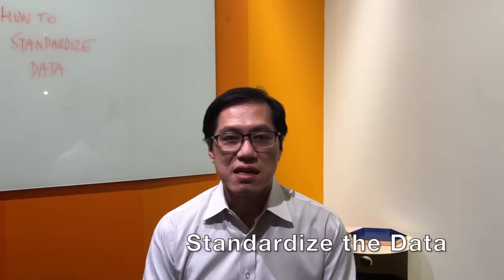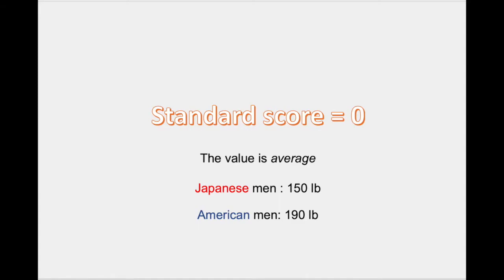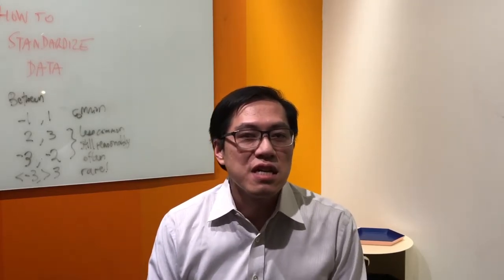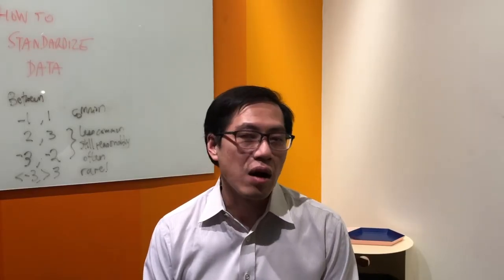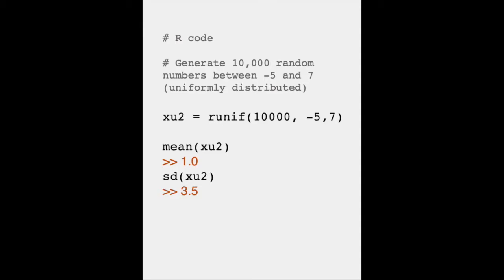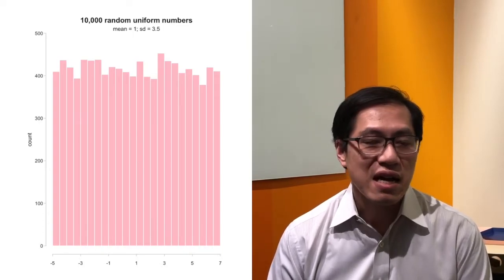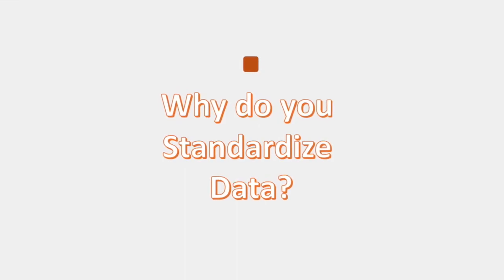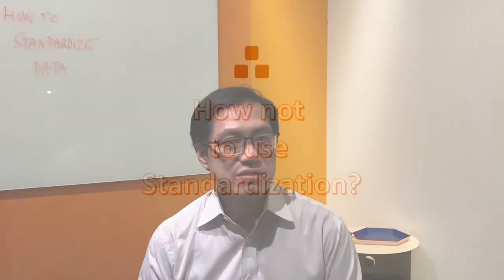How to Standardize Data, Data Science The Missing Pieces #6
Many data science models fail because the input variables exist on widely divergent scales. A common remedy is to standardize the data. What does it mean to standardize data? How do you convert your data to standard scores? What is the relationship between standardization and the normal distribution? Kaiser Fung, founder of Principal Analytics Prep, explains everything you need to know about standardizing data.

Suggest future topics to info@principalanalyticsprep dot com.

Next summer, join Principal Analytics Prep for hands-on classes on all key data science skills.